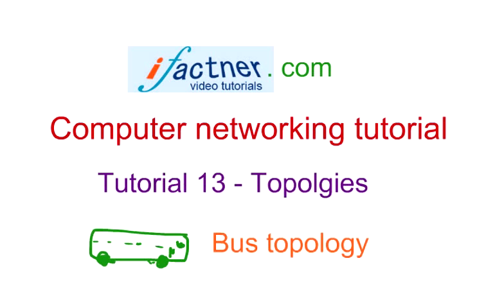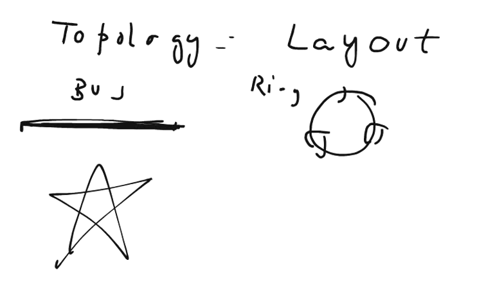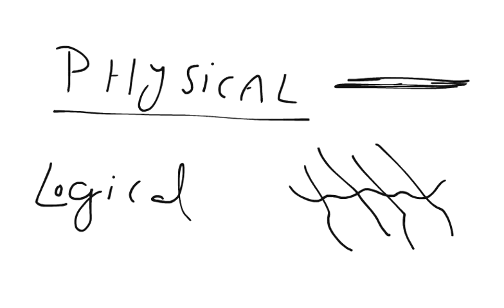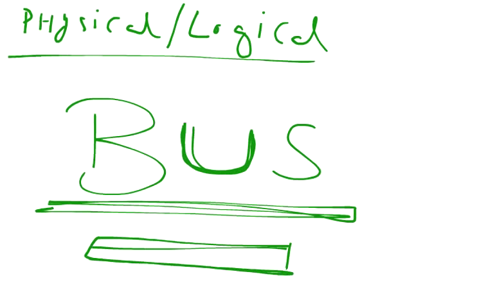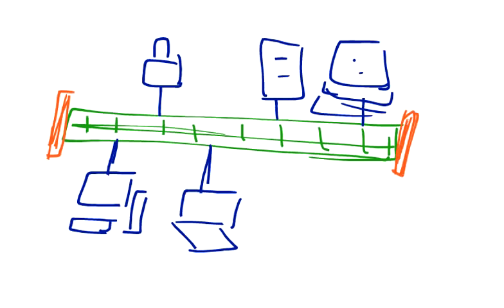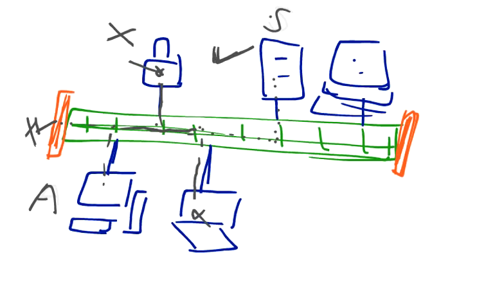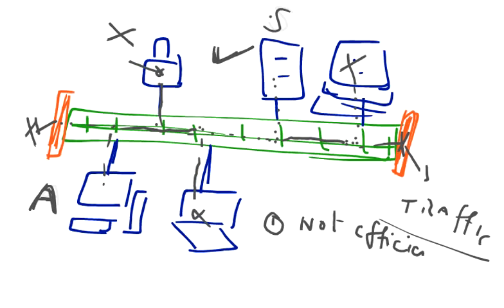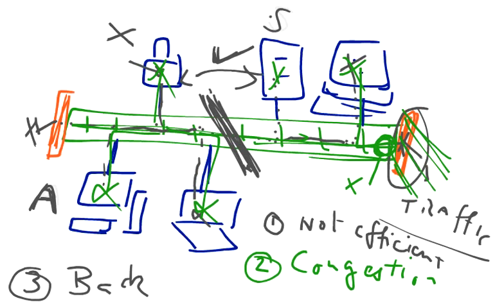Network typology & How bus topology works, 13, Computer Networking tutorial for beginners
Network typologies & How bus topology works, 13, Computer Networking tutorial for beginners. 13 Computer Networking Tutorial - Topology, bus topology.
for Network topology plus What is a bus topology explains what is a bus topology and what is a networking topology . This tutorial starts with the introduction of what is a network typology and explain the term computer networking topology before introducing the user about bus topology. This is the Computer Networking Tutorial 13.
This tutorial is a part of 20 Computer Networking video tutorial lecture in Computer Networking  tutorial series. I explain what is a network topology  and  before explaining what is a bus topology .

Learn what is a bus topology in the Computer Networking lectures tutorial series by ifacter.com. Tutorial 12 introduces the viewers to networking and computer network bus topology . and downloaded in pdf. We have notes, pdf and list of books of Computer Networking and how does Internet work and . This tutorial introduces to the fundamentals internet bus topology in layman's term ifactner.com and can be used for info for computer networking certifications and technology operations. Ifactner introduces diagram and image of basic computer networks and the internet bus topology.

This computer networking tutorial introduces the viewers to internal working of network topology, internet and the concept of bus topology.

Have you ever wonder what is a bus topology and how does bus topology works in networking. This tutorial introduces you to the basics of internet bus topology, web servers, and computer networks on ifactner.com. This lecture video tutorial on computer networking is the 13th part of 20 parts ifactner computer networking video lectures  and . These computer networking tutorials are aimed at beginners, students,nerds,dummies and starters of computer networking.